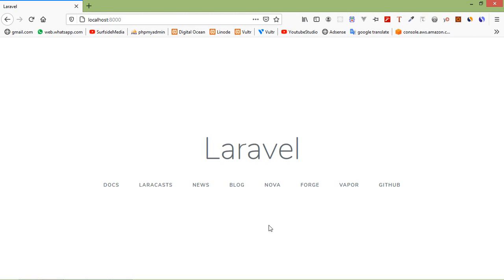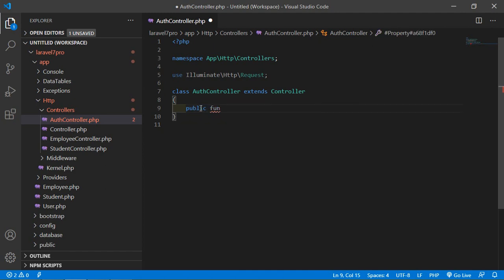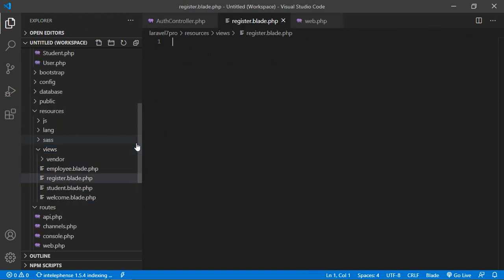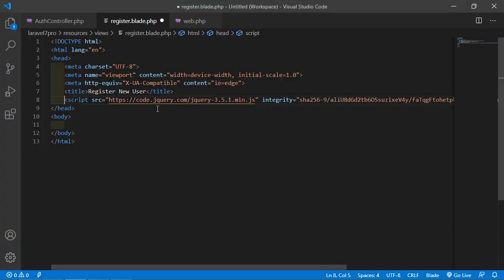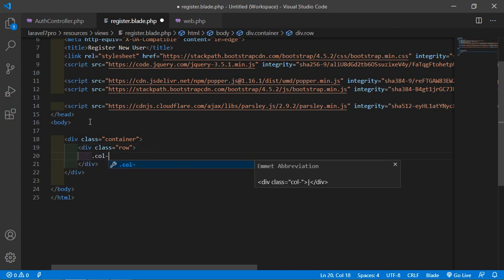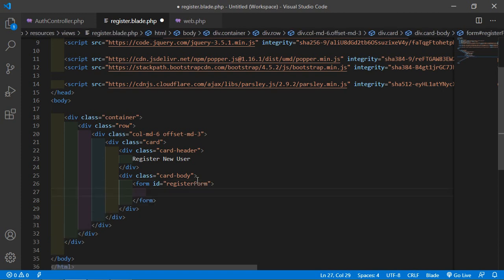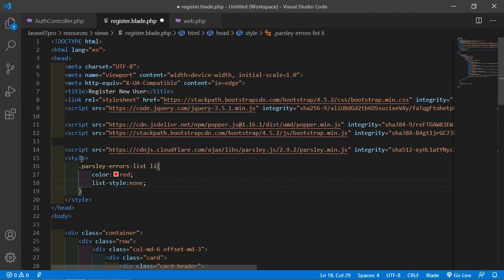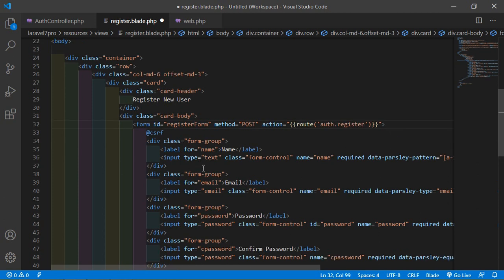Laravel 7 Tutorial - Client Side Form Validation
In this video I will talk about Client Side Form Validation.

TOPIC DISCUSSED:

Client Side Form Validation
Using Parsley.js
Email Validation
Password Validation
Phone Validation
Name Validation

Your Queries -

1.How to add client side form validation using parsley.js in laravel?
2.How to add client side form validation using parsley.js in laravel 7?
3.What are steps for adding client side form validation using parsley.js in laravel 7?
4.How to use parsley.js in laravel 7?
5.How to validate name,email,password and phone in laravel 7?